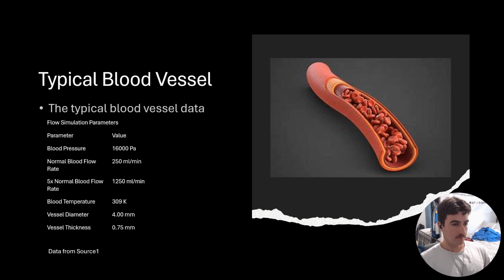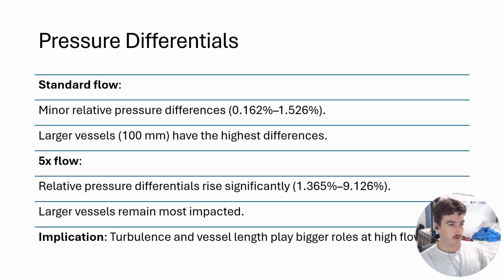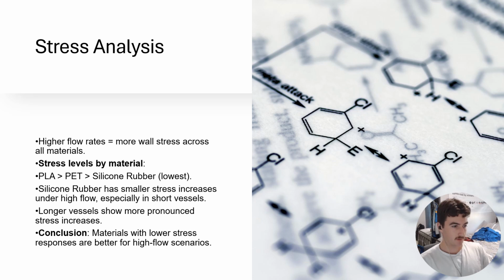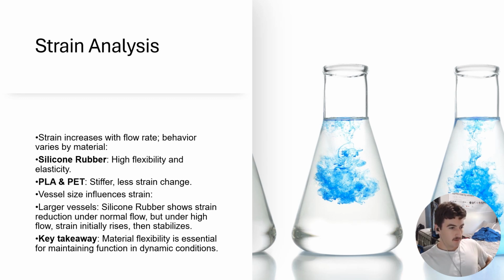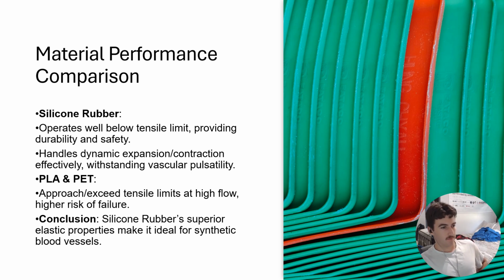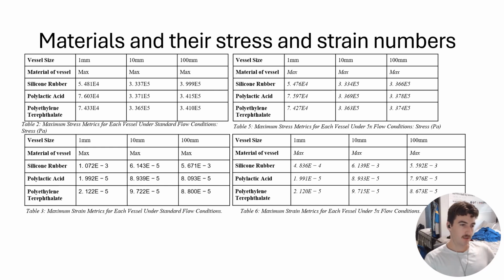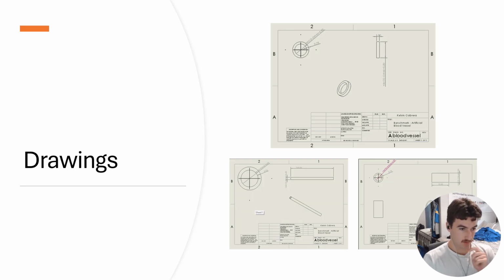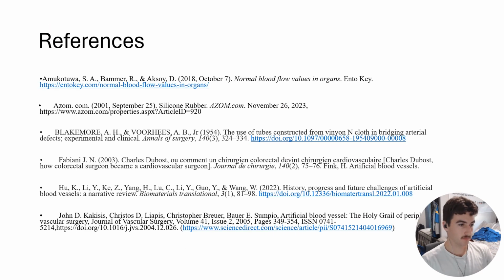Artificial Blood Vessel 2